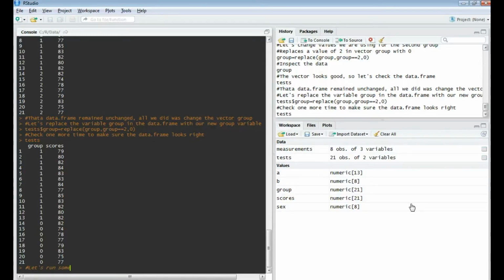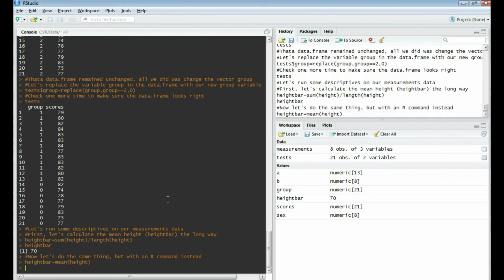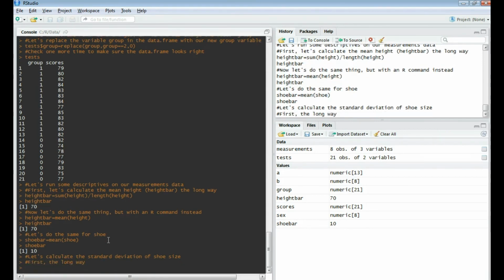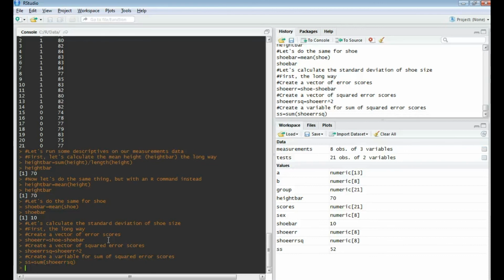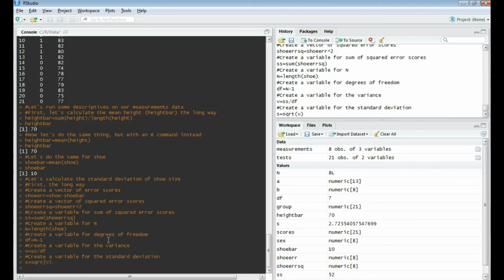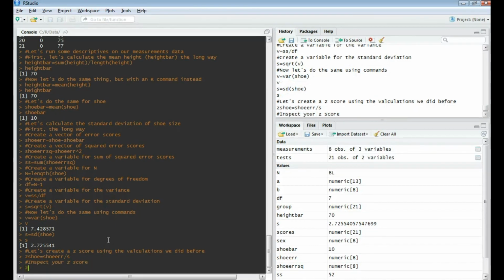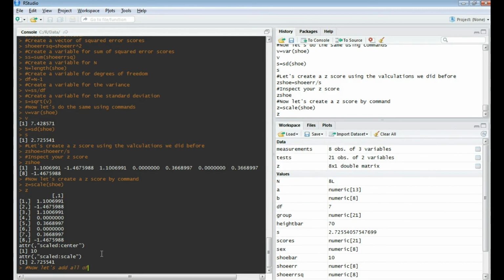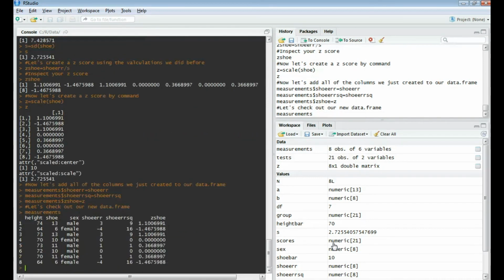R Lesson 2 pt 4 by Joaquin Roca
In the last video of lesson two I go over how to get descriptive statistics (mean, standard deviation, variance), and how to calculate z scores. I also show you how to add variables to your dataframe.

Let's run some descriptives on our measurements data
First let's calculate the mean height (heightbar) by hand
heightbar=sum(height)/length(height)
heightbar
Now let's do the same thing, but with an R command
heightbar=mean(height)
heightbar
Let's do the same for shoe
shoebar=mean(shoe)
Let's calculate the standard deviation of shoe size
First, the long way
Create a vector of error scores
shoeerr=shoe-shoebar
Create a vector of squared error scores
shoeerrsq=shoeerr^2
Create a variable for sum of squares
ss=sum(shoeerrsq)
Create a variable for N
N=length(shoe)
Create a variable for degrees of freedom
df=N-1
Create a variable for the variance
v=ss/df
Create a variable for the standard deviation
s=sqrt(v)
Now let's do the same using commands
v=var(shoe)
s=sd(shoe)
Let's create a z score using the calculations we did before
zshoe=shoeerr/s
Inspect your z score
zshoe
Now let's create a z score by command
z=scale(shoe)
Inspect it to make sure it is the same
z
Now let's add all of the columns we just created to our data.frame
measurements$shoeerr=shoeerr
measurements$shoeerrsq=shoeerrsq
measurements$zshoe=zshoe
measurements